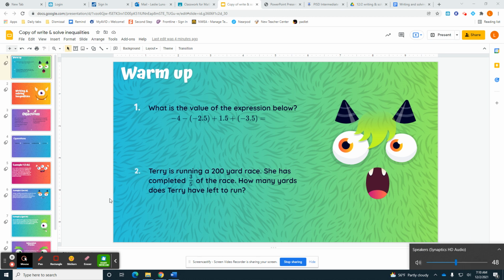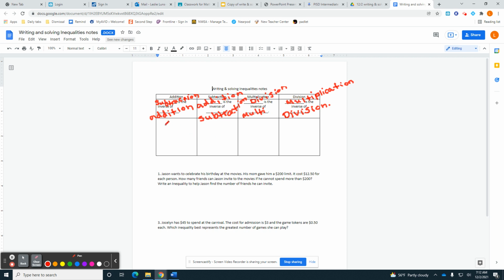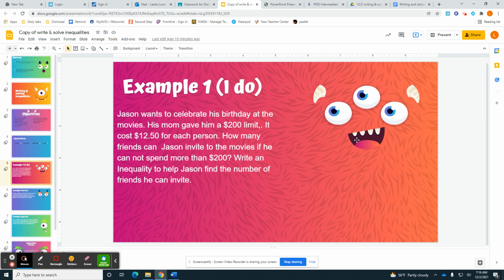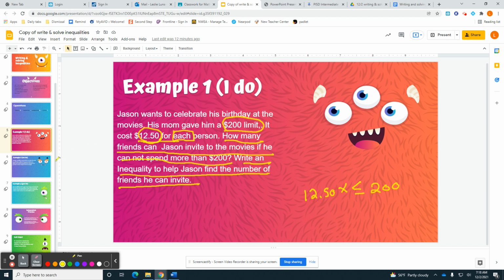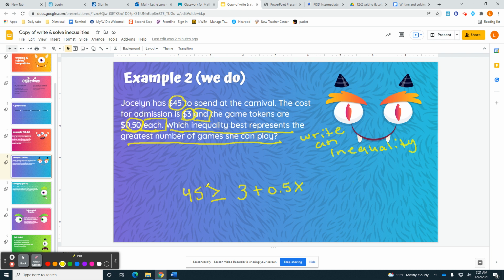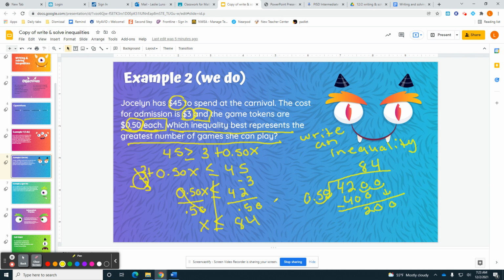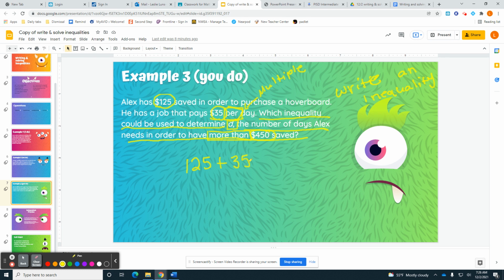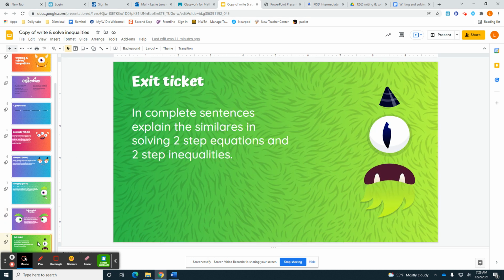Writing and solving Inequalities